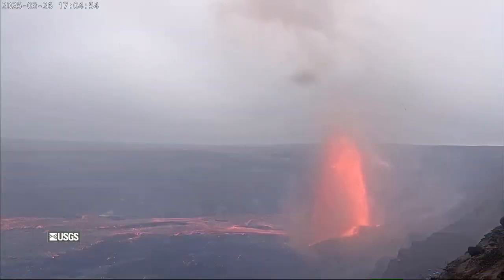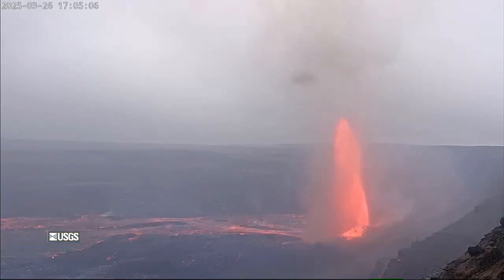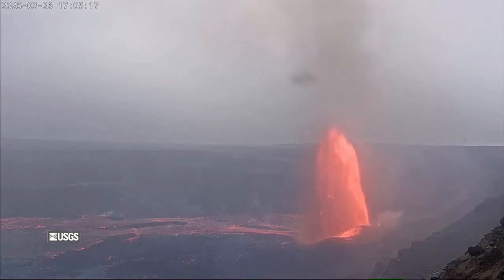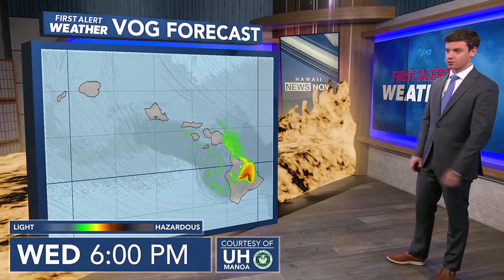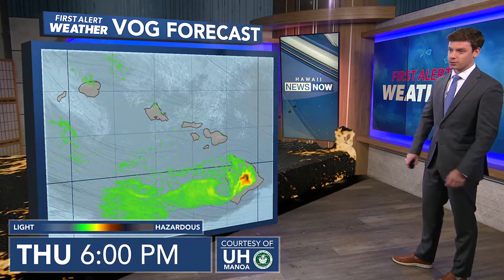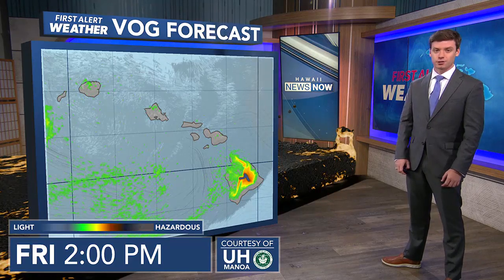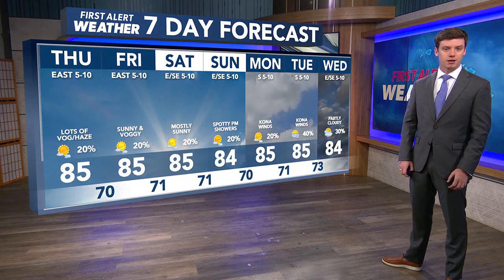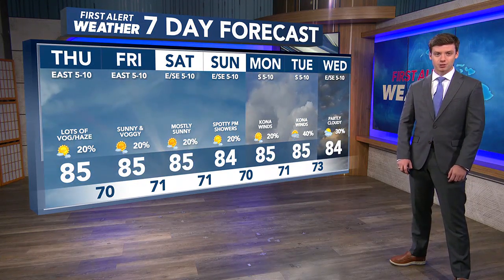Kilauea's eruption continues along with the VOG forecast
Kilauea continues to erupt, Drew Davis tells us what to expect for VOG this week.